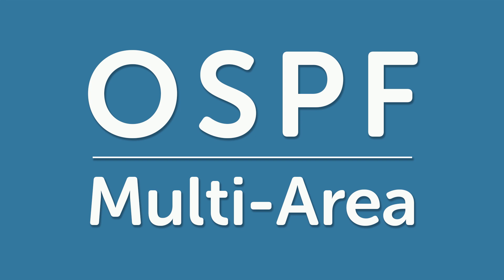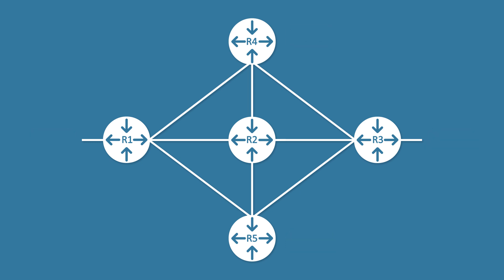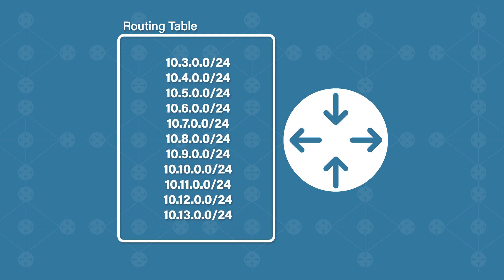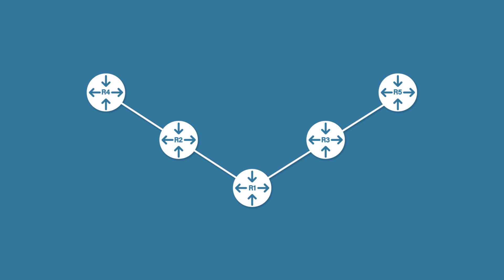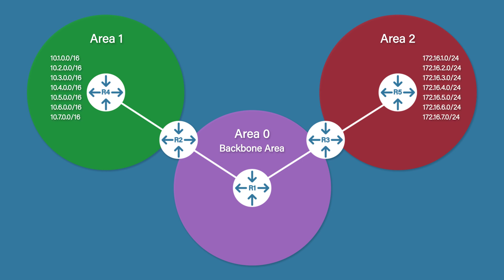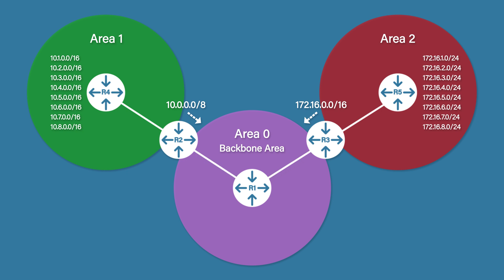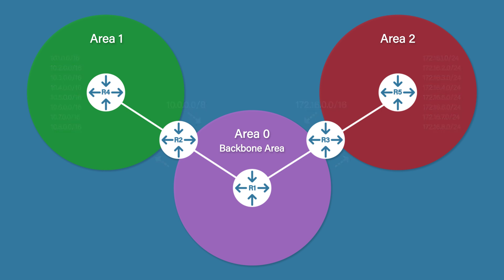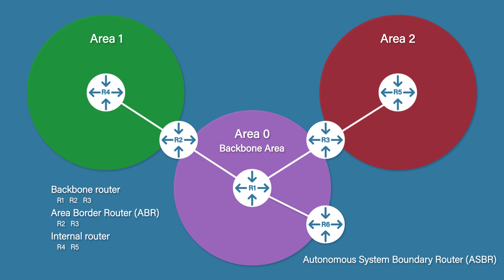OSPF Multi Area Explained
In this video we're going to be looking at multi area OSPF.

Single area OSPF (Open Shortest Path First) works great in small networks however as the networks grow, some down sides to single area OSPF start to surface.

Huge LSDB!
OSPF will gather the entire network information and create an LSDB. This database will be the same on every router on the entire network. This can become very large filled with information that the router doesn't even really need.

Massive routing tables!
Along with the large LSDB, huge routing tables will be generated on each router. This will contain every subnet within the entire network!

Updates everywhere!
OSPF is great at responding to changes, however in such a large network problem can occur. Every router will need to reevaluate all routes and run the SPF algorithm anytime a change occurs, even if that change is as small as a network cable being unplugged. I’m sure you can imagine the work load required in a large network.

The solution!
OSPF multi areas is designed to segments your network and allows routers to summarise routes between the areas reducing the problems mentioned above.

Designing OSPF multi areas takes some planning to get the full benefit.

Each area should contain subnets that can be summarised.

All areas must connect to the backbone area/Area 0